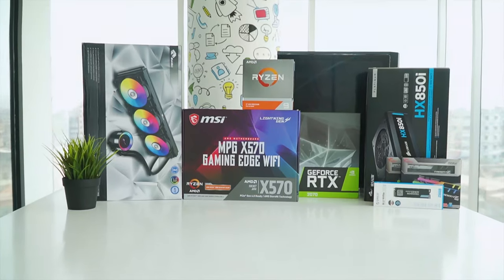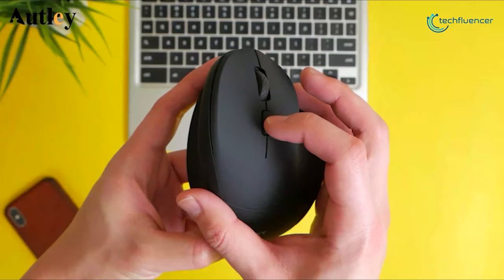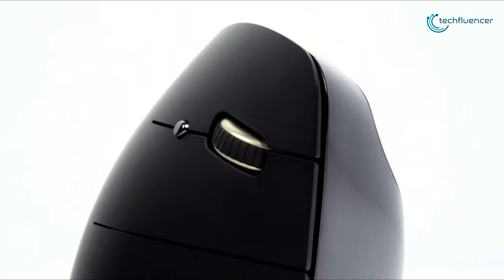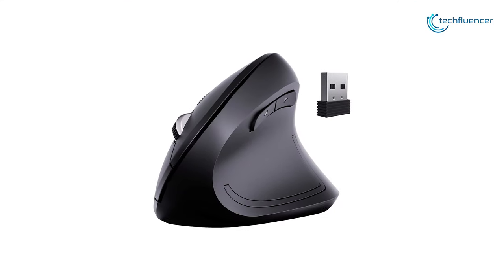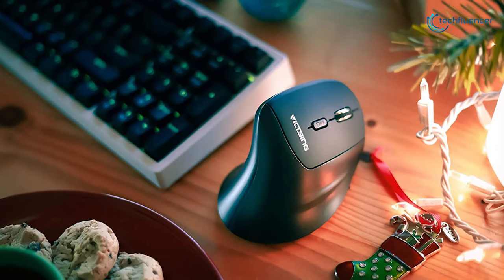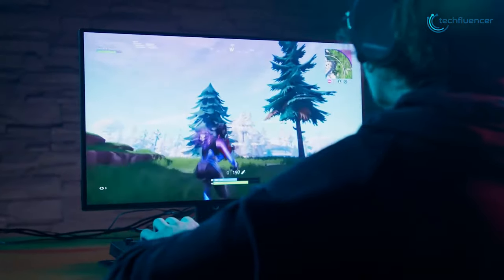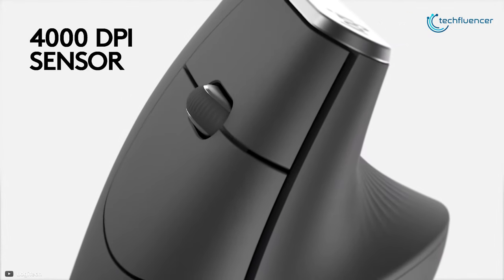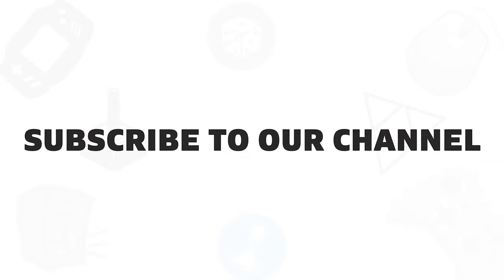Top 5 Best Ergonomic Vertical Mouse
Best ergonomic vertical mouse will give you a more comfortable working experience.

0:57 - 5. AUTLEY Wireless Ergonomic Mouse

2:30 - 4. Evoluent VMCRW VerticalMouse C

3:55 - 3. VicTsing Ergonomic Mouse

5:27 - 2. Anker 2.4G Wireless Vertical Ergonomic Optical Mouse

7:00 - 1. Logitech MX Vertical